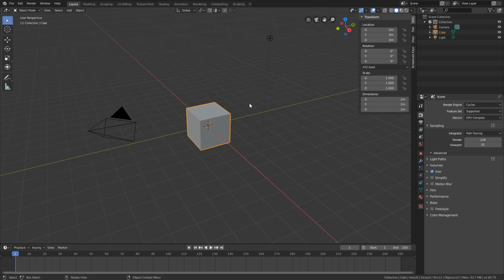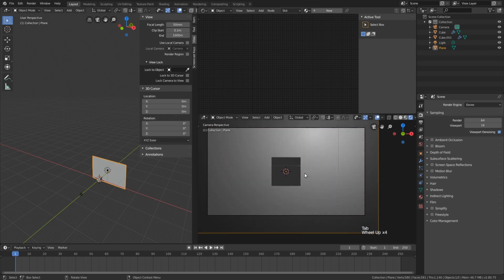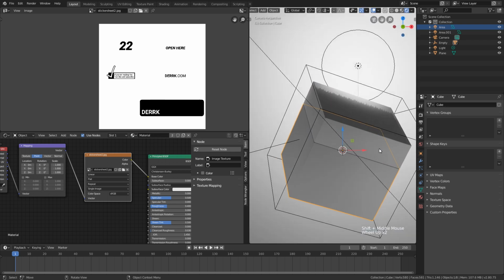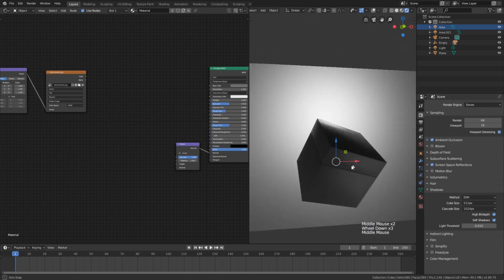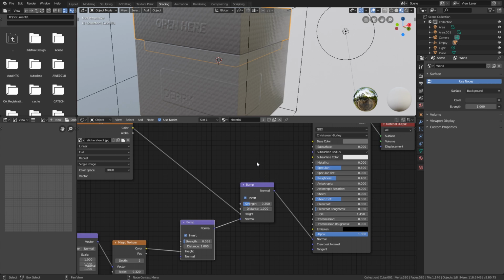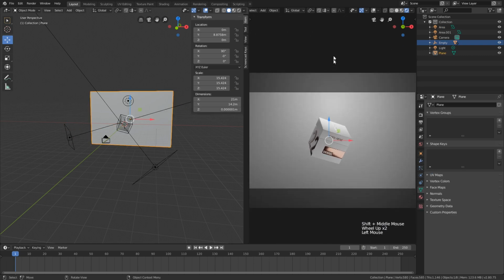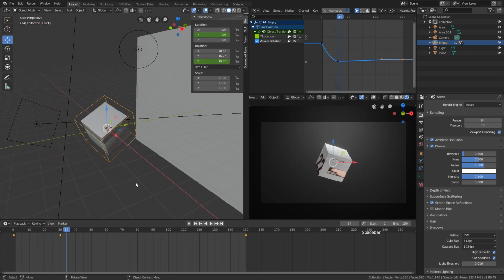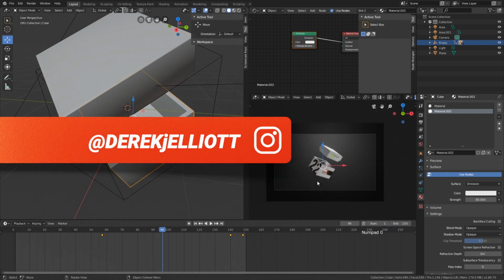3D Package Design + Animation in Blender 2.8 EEVEE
What's up! In this tutorial we'll be creating a simple package design and animation in Blender 2.8. We'll cover modeling, lighting, some very cool texturing, and animation!